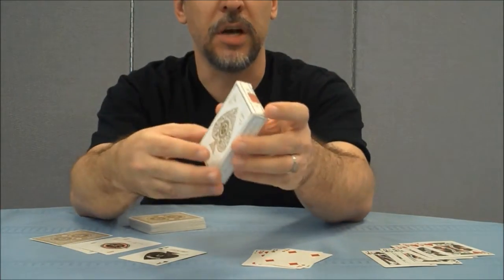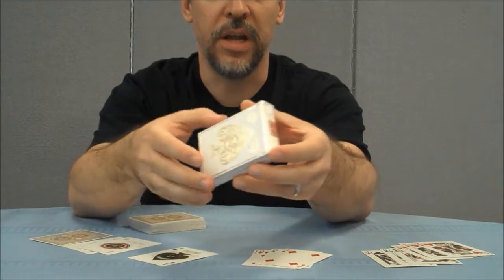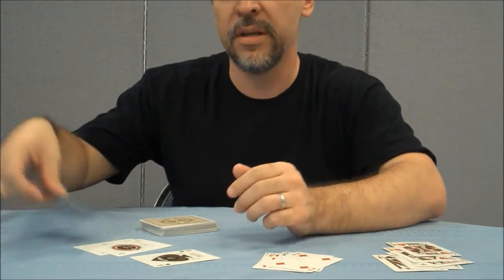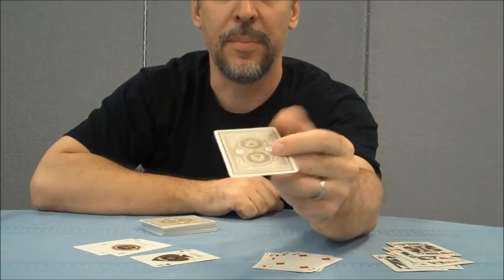Deck Review - White Artisans Deck by Theory 11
Check out the artist's pages:
➥ NOIXES

Playing Cards
Magic Tricks
Best Magic
Easy Magic
Learn Magic